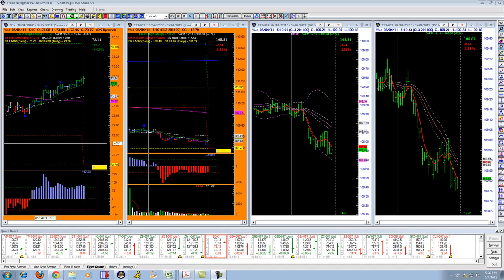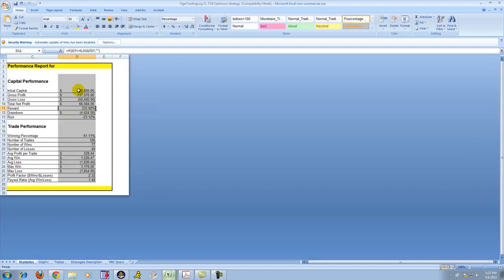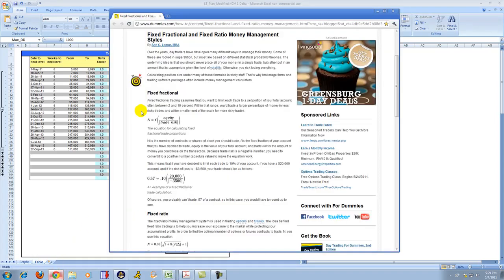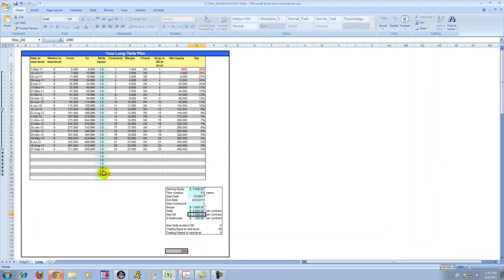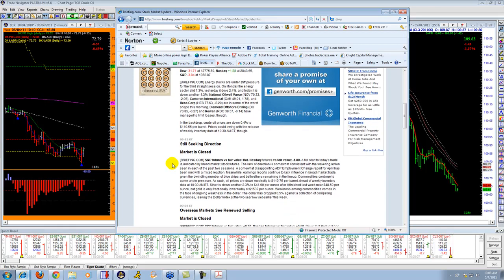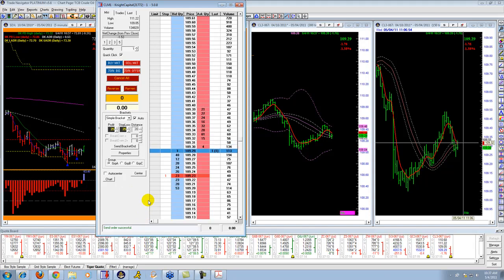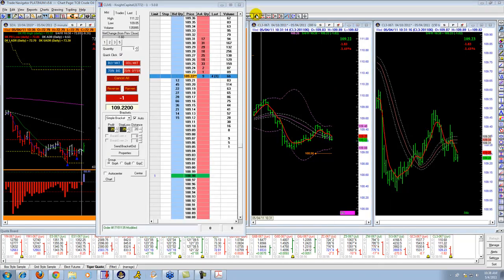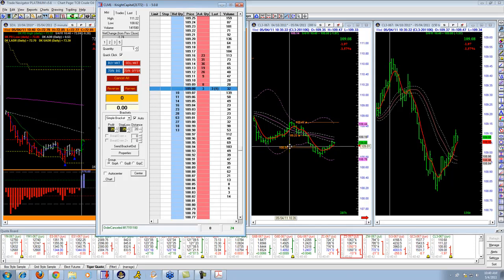May 4th, 2011: TCB Crude Oil Live Actual Trading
Learn how to day trade futures with Tiger of Knight Capital Management. Our last video series showcases the Top 10 Most Frequently Asked Questions (FAQ) received from traders about how to day trade futures the right way.

Have you looked into our newest product in Crude Oil called TCB?

Good Trading,